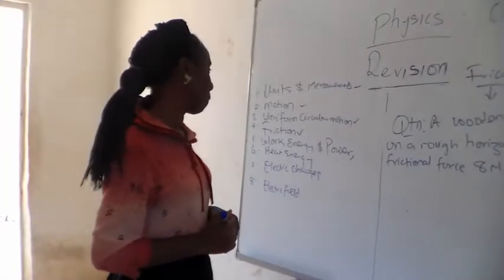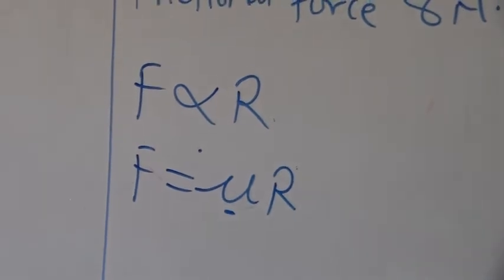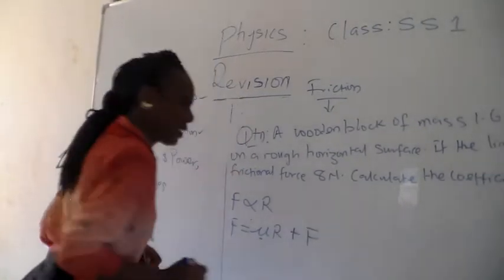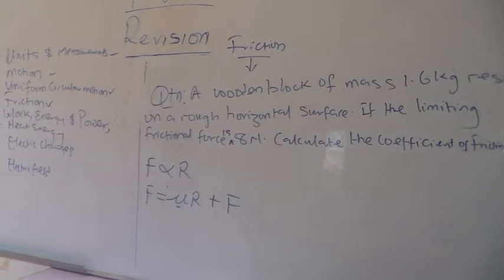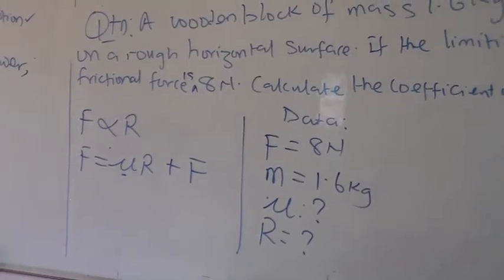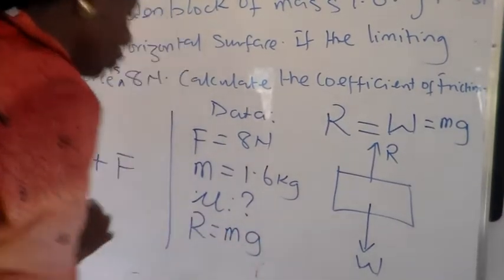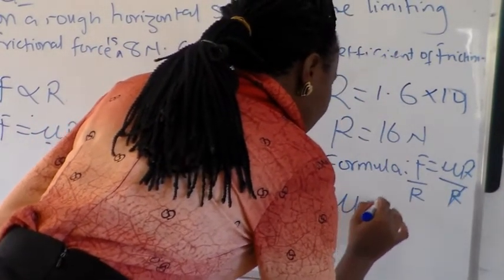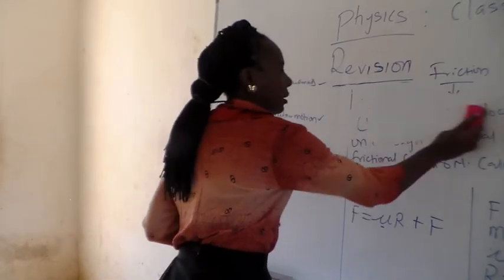Physics Revision for SS1 on Friction